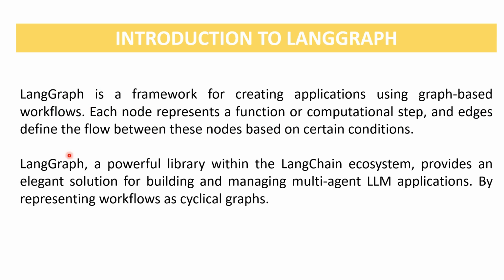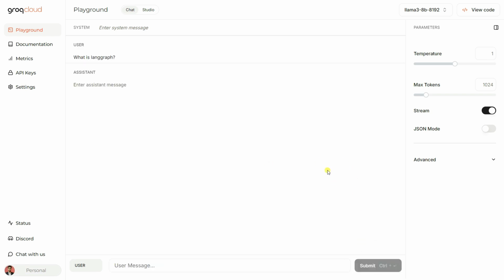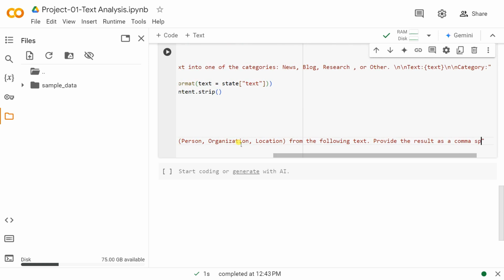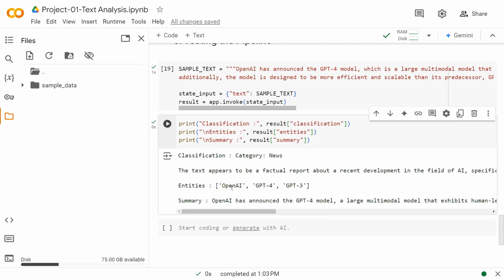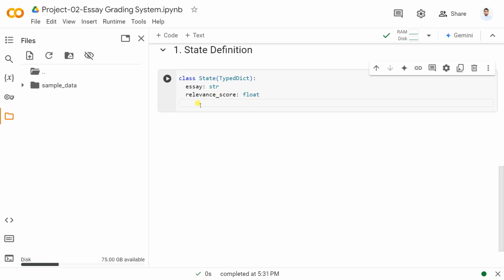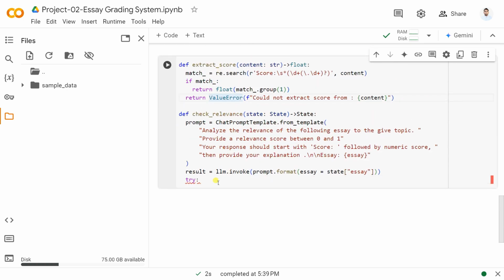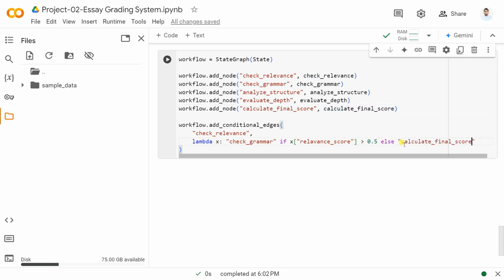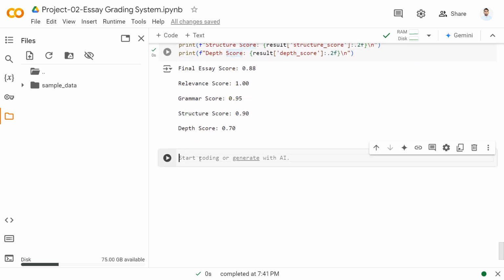🌟 LangGraph in Action: Two Awesome Projects! 🌟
In this video, we showcase the incredible capabilities of LangGraph through two innovative projects that redefine the possibilities of AI applications:

1️⃣ Project 1 - Text Analysis: Discover how LangGraph powers advanced text analysis, providing insights and making sense of large volumes of data. A game-changer for researchers and businesses alike!

2️⃣ Project 2 - Essay Grading System: Witness LangGraph's potential in education with an AI-driven essay grading system that evaluates content, grammar, and structure, offering instant feedback for learners.

🔗 What You’ll Learn:

How LangGraph simplifies AI development for diverse applications.
Practical use cases that inspire creativity and innovation.
Step-by-step insights into these impactful projects.
If you're an AI enthusiast, educator, or developer looking to harness the power of LangGraph, this video is for you!

Access the full project code and explore it on GitHub. Don't forget to give a ⭐ if you find it useful!